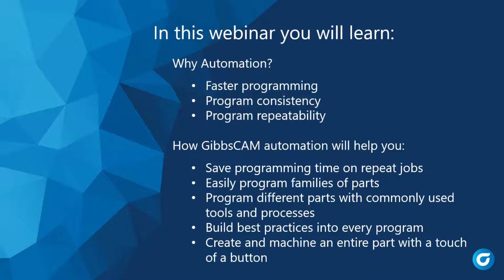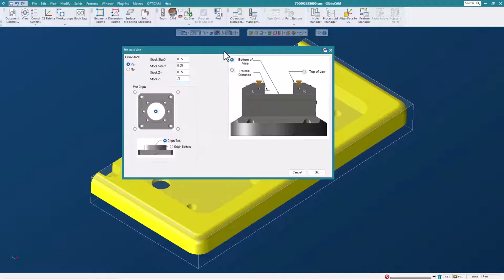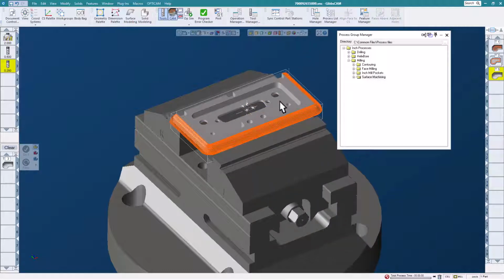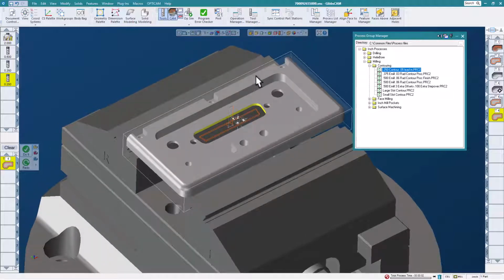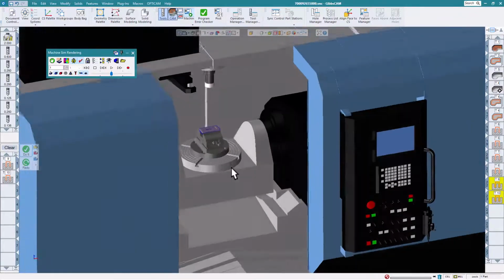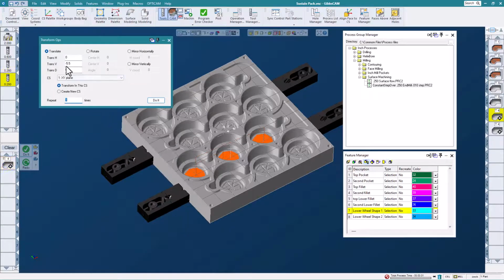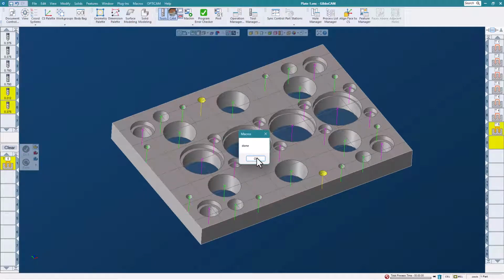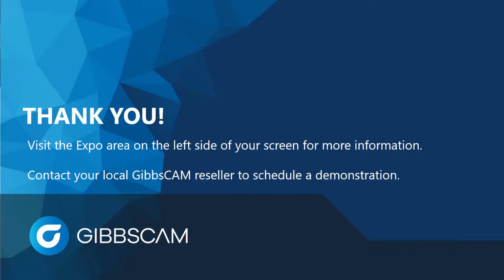GibbsCAM Webinar: Program Parts Faster with GibbsCAM Automation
GibbsCAM is loaded with features to automate large parts of the programming process, saving you valuable time and reducing human error. These simple techniques for automation save programming time and increase consistency, so you can build your shop’s best practices into every program.